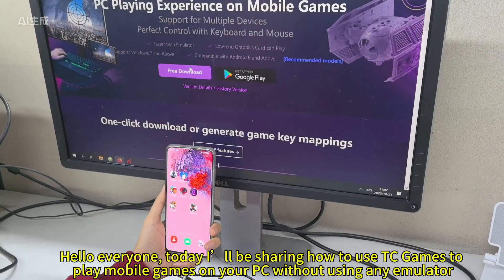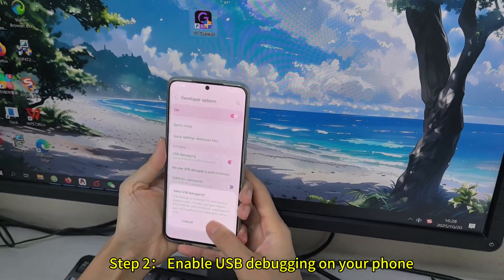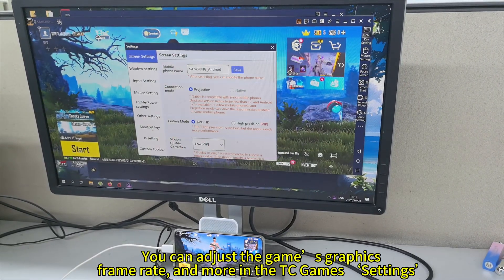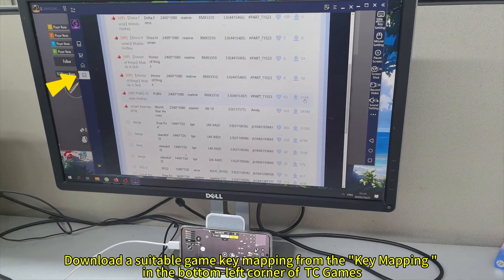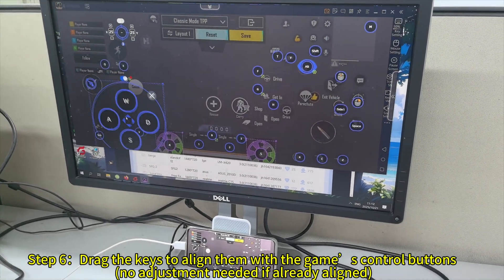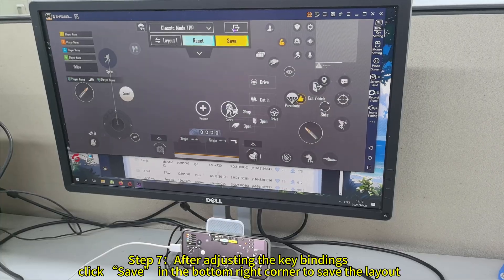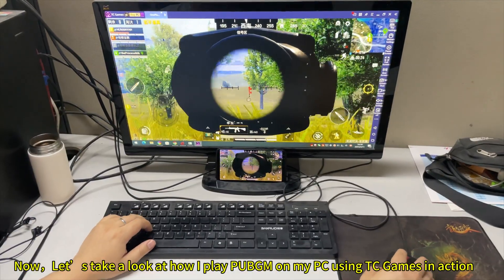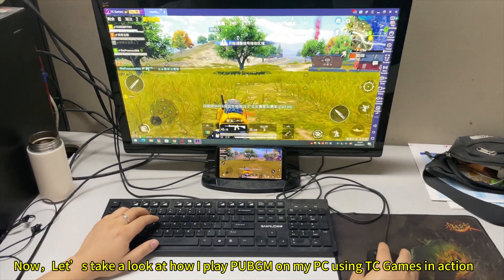TC Games PUBGM on PC — Step-by-Step Guide！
TC Games is a powerful screen mirroring and control tool that allows you to play mobile games on your PC using a keyboard and mouse, without needing an emulator. It provides a smooth and lag-free experience, making it an excellent choice for mobile gamers who prefer PC controls.
Key Features:
✅ Screen Mirroring – Mirror your phone screen to your PC in real time with low latency.
✅ Keyboard and Mouse Support – Control mobile games using your PC’s keyboard and mouse for a better gaming experience.
✅ Custom Key Mapping – Set up personalized key mappings for different games to match your playstyle.
✅ Multi-Game Compatibility – Supports popular mobile games like PUBG MOBILE, FREE FIRE, Call of Duty Mobile, Mobile Legends, and more.
✅ No Emulator Needed – Play your favorite mobile games directly without the limitations of an emulator.
✅ Adjustable Controls – Customize and fine-tune key positions based on your screen resolution and game settings.
Key Mapping System:
TC Games allows you to map virtual buttons to your keyboard and mouse, so you can easily aim, shoot, move, and perform actions just like on a PC game. You can:
🎮 Download predefined key mappings for popular games.
🎮 Drag and adjust keys to match in-game buttons.
🎮 Modify controls to suit your personal preferences.
With TC Games, you can enjoy a smooth, fast, and highly customizable gaming experience on your PC!